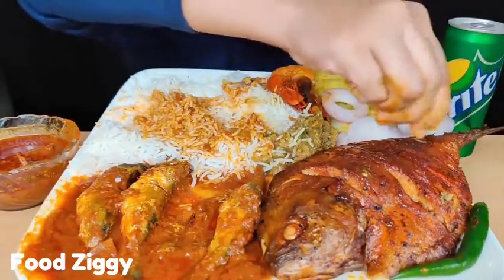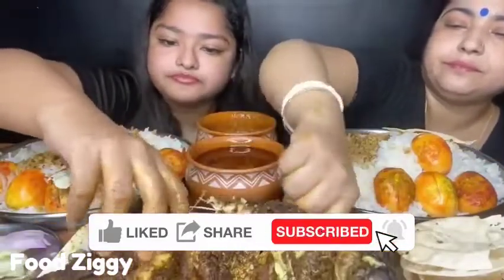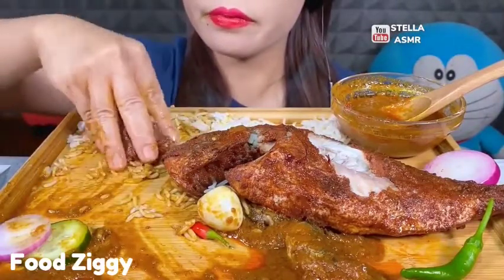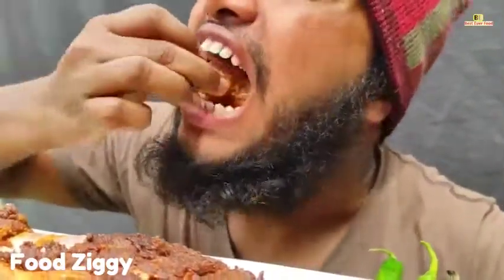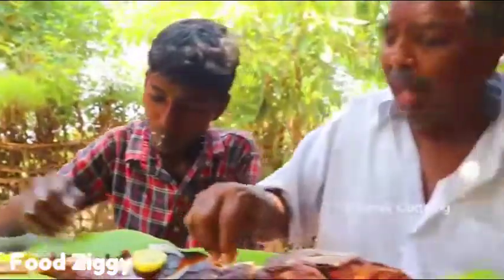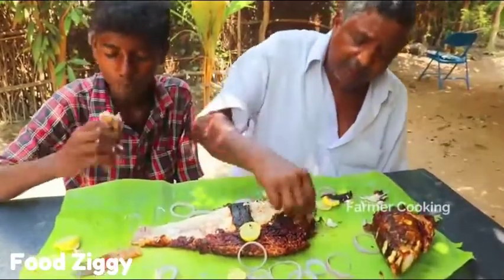Fish Tandoori Eating Mukbang ASMR Curry Indian Food Compilation Videos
If you love eating Chicken Tandoori you should also try Fish Tandoori. I am sure you will also love it! Watch this video of people eating Fish Tandoori!

The word Tandoor means a cylindrical oven used for baking and cooking. Traditionally the fuel used in Tandoor is charcoal or firewood.